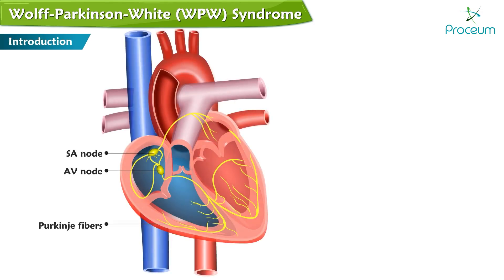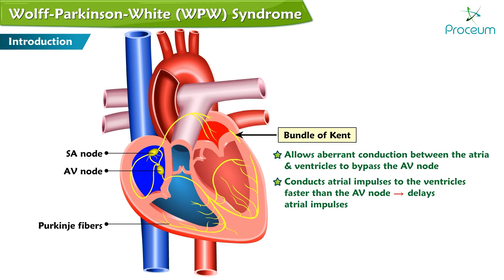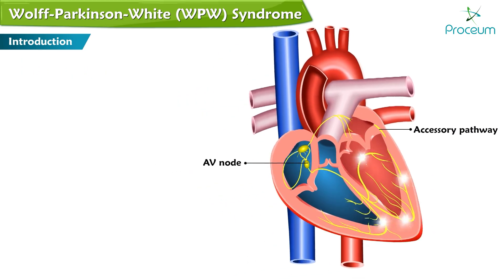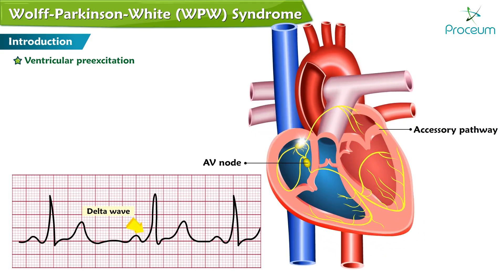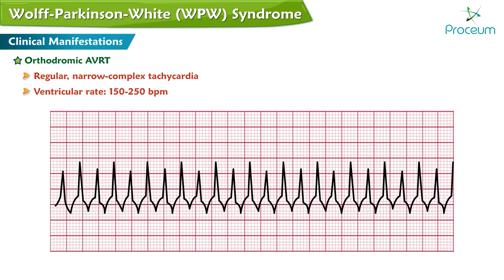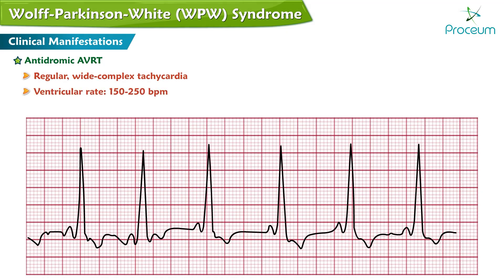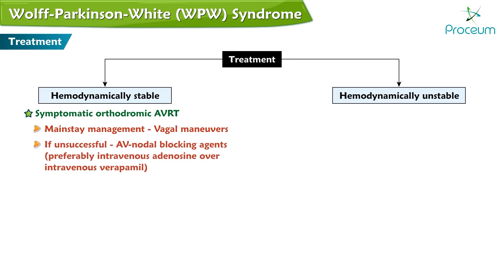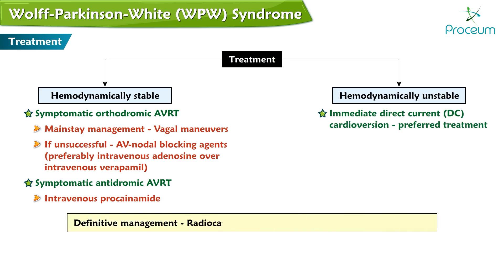Wolff-Parkinson-White Syndrome (WPW) : Causes, Mechanism, ECG Findings and diagnosis, Treatment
Wolff-Parkinson-White Syndrome : Causes, Mechanism, ECG Findings and diagnosis, Treatment

Wolff-Parkinson-White Syndrome (Pre-Excitation/Accessory Pathway)
The Wolff-Parkinson-White (WPW) syndrome is seen mostly in children who have bursts of symptomatic tachycardia. This is a congenital condition leading to abnormal cardiac conduction tissue, leading to an accessory atrioventricular (AV) pathway that results in ventricular “pre-excitation”. This pre-excitation can sometimes produce sudden tachycardic episodes.

Mechanism.
Ventricular pre-excitation is exactly what it sounds like: a ventricle that gets excited (depolarized) before (pre) the normal timing through the AV node. Think of the accessory pathway as a highway where there is no speed limit; instead of being slowed down by the speed limit of the AV node, the electrical conduction between atria and ventricles can go as fast as it wants to. Now each accessory pathway has a different inherent speed limit, but the very fast pathways are the ones that cause problems. At baseline sinus rhythm in WPW, the impulse travels from the SA node to both the accessory pathway and the AV node and then to the ventricles. This shows up as a delta wave on ECG, described below.

Like AVNRT, the genesis of re-entrant SVT in WPW involves the presence of dual conducting pathways between the atria and the ventricles, usually the normal pathway plus one or more AV accessory pathways. Pre-excitation from an accessory pathway causes problems because it is not subject to autonomic control like the AV nodal pathway; therefore, there is no AV pause. As a result, the impulse from the accessory path arrives at the ventricles too early, making them contract sooner than expected. With this accessory pathway, the atrial impulses are not slowed down but can be conducted directly to the ventricle.

Secondary Causes.
WPW is a congenital disorder.

Symptoms. The symptoms that come from the tachycardia include palpitations, lightheadedness, presyncope or syncope, chest pain, and even sudden cardiac death.

ECG and diagnosis. Findings while in sinus rhythm show a shortened PR interval (often less than120 ms) and characteristic delta wave at the initiation of each QRS complex due to pre-excitation. When tachycardic episodes occur, there is a regular rhythm but a ventricular rate of 150-250/min. Unlike the similar-appearing AVNRT, the QRS complexes during tachycardia episodes are slightly prolonged (greater than120 ms) due to this delta wave, but they terminate normally.